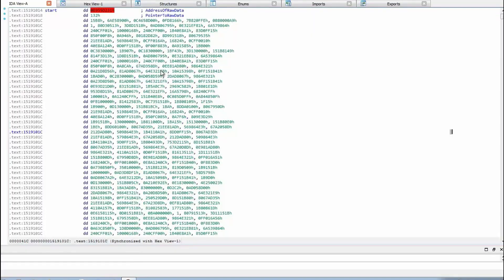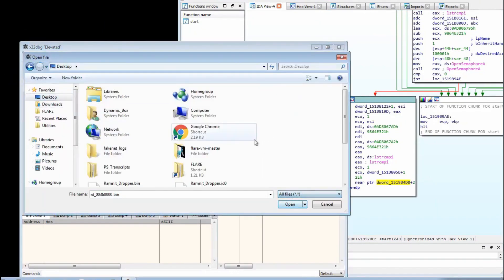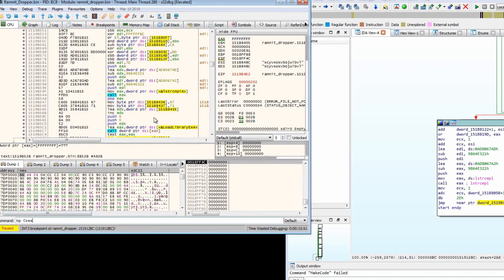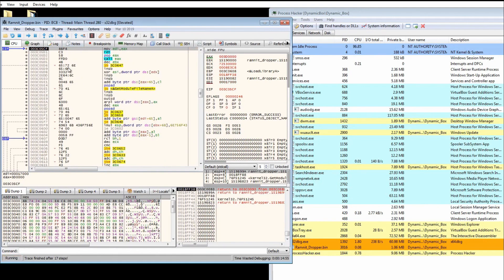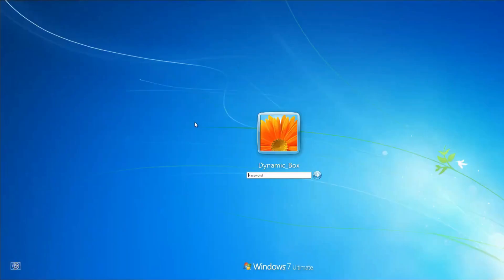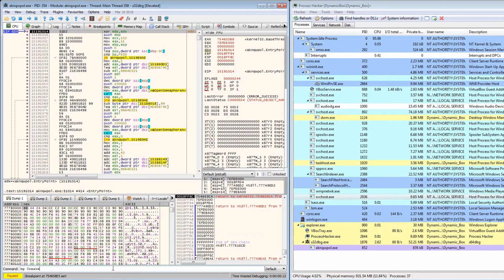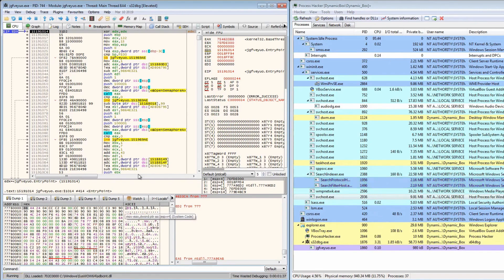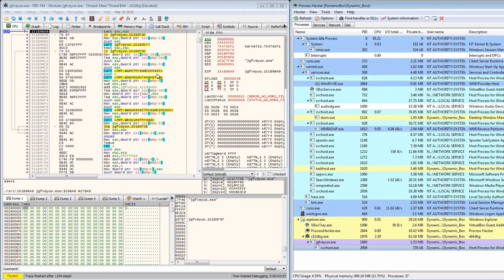How to Unpack Ramnit Dropper - Malware Unpacking Tutorial 2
Defeating Commercial Packers Like a Pro - VMProtect, ASPack, PECompact, FlawedAmmyy, Ramnit Dropper and more.  Learn how to unpack 5 different packers & malware samples in this malware analysis & unpacking tutorial series.

^Automatically applied with the link above^

In this malware analysis tutorial you will learn how to unpack the Ramnit Dropper, which downloads the secondary Ramnit malware payload.  Ramnit is a large family of malware, that dates back to 2010 which was the initial release of this malware strain.  Nowadays it's mainly a banking trojan but it has capabilities to steal credentials & much more.  The Ramnit malware in the past was just a simple virus but now it's a large botnet of computers infected with the malware.  In 2015 the Ramnit botnet was taken down, but the malware continues to evolve has moved passed this stage of development, at any time there are 10,000-100,000 infected machines.  Most interestingly it was combined with an sLoad powershell loader and targetting banking customers in the UK and Italy.  You can read more about that @

But let's talk about the Ramnit Dropper in this malware unpacking tutorial.  It uses it's own custom packer but is relatively easy to unpack, this tutorial will teach you how to do it in less than seven minutes.  IDA Analysis quickly shows a jump to a data section that is not code, that is because it is currently encrypted and needs to be unpacked first.  Once the debugger is attached to the Ramnit dropper with x64dbg we put a breakpoint on VirtualAlloc so we can see any memory allocations where the decrypted code might be placed.

A packer is a piece of software which obfuscates the original binary on disk, they started as very simple programs which just did a simple xor against the original bytes.  The original code would be replaced with a stub, and the stub would xor the original binary, map it into memory and then execute the original code.  In this way, static analysis is impossible.  But in this How to Unpack tutorial series you will learn the ins and outs of unpacking binaries, including malware samples.  Unpacking malware is something as a malware analyst you would have to do quite frequently, as almost all malware uses packers to evade antivirus detection.  While packers have become increasing complicated over the years, unpacking them still follows the same steps and has the same goal.  The point of unpacking a binary is to enable static analysis, once you have dumped the original binary to disk, you can begin to reverse engineer it.

Our team has successfully managed to unpack Ramnit, revealing its underlying architecture and malicious functions.The Ramnit dropper typically injects the malicious code into legitimate processes to evade detection from antivirus software.Due to its polymorphic nature, the Ramnit malware presents a complex challenge for cybersecurity researchers.Learning how to unpack binaries can significantly enhance your malware analysis skills and ability to combat cyber threats.Figuring out how to unpack malware like Ramnit offers invaluable insights into its operational mechanisms.Malware unpacking is an integral aspect of cybersecurity research, allowing us to better understand the attacker's strategy and counter it.We've developed a comprehensive unpacking tutorial to provide guidance on deconstructing complex malware like Ramnit.Ramnit, known for its polymorphic and worm-like characteristics, is one of the most prevalent banking Trojans in the cyber threat landscape.Our Ramnit analysis has unveiled its ability to steal browser cookies, thereby gaining access to victims' online banking accounts.Malware analysis is an essential process for determining the capabilities of threats like Ramnit and formulating effective defense strategies.Our malware analysis tutorial provides step-by-step instructions on how to dissect and understand complex threats such as Ramnit.Our in-depth Ramnit malware analysis revealed sophisticated evasion techniques, such as rootkit capabilities, to remain undetected on the victim's computer.

Malware Hashes (MD5 - all on VirusBay):
Ammyy: 7fb83e646cbabc50bec4b33c8130b5ae
ASPack: 9cc1b039aa8e4a98da3c390fdacc414c
PECompact: ad8cd029b32568830c8304f6075bb805
Ramnit: 6ee3d4e6b9cec67165e90f7ee7c9c33b
VMProtect: a39b4f74b5108a2b9f1a33b2feb22cc5

6ee3d4e6b9cec67165e90f7ee7c9c33b